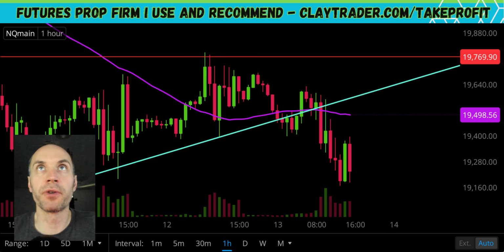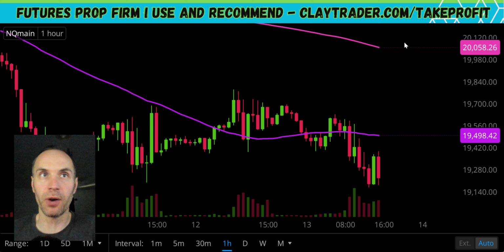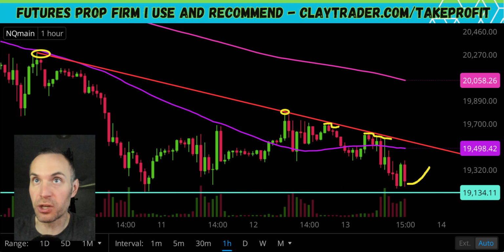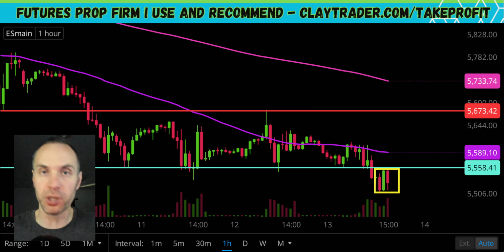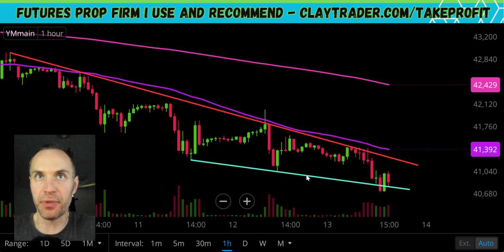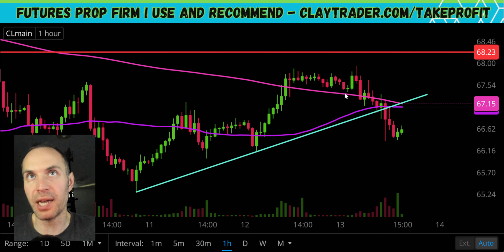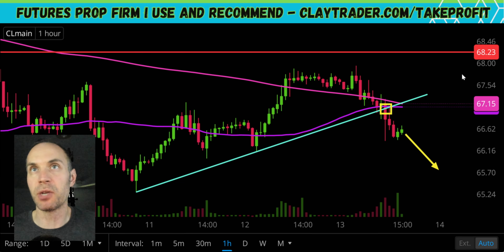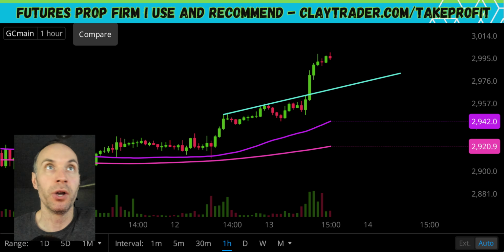/NQ, /ES, /YM, /CL, /GC Futures Technical Chart Analysis for March 13-14, 2025